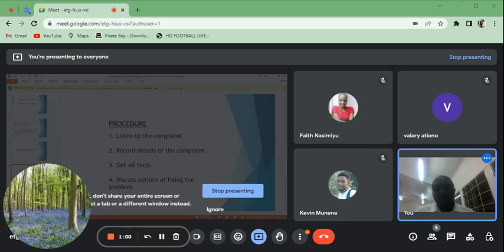A simpler way of Solving Customer Complaints.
A summarized short process of solving guest complaints within the Food and Beverage Service industry